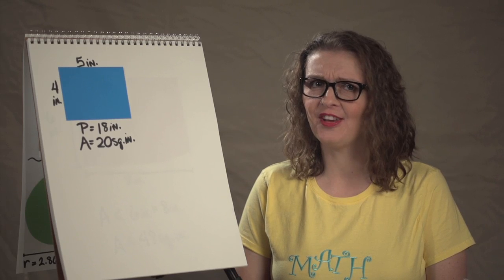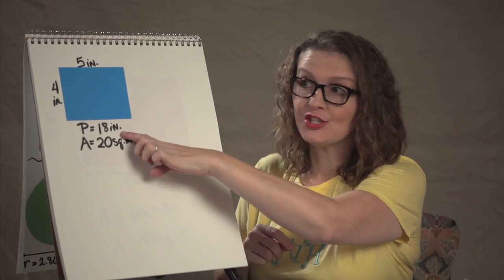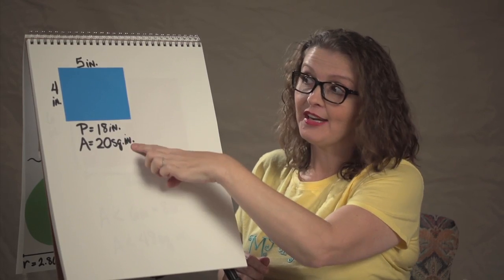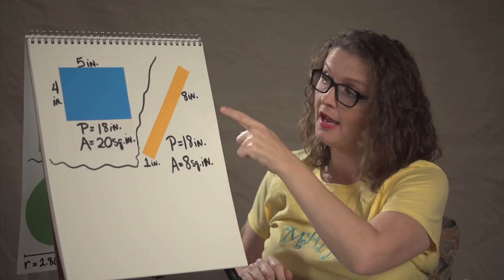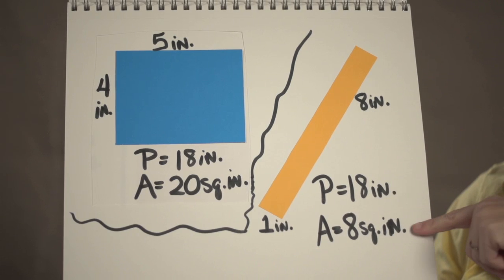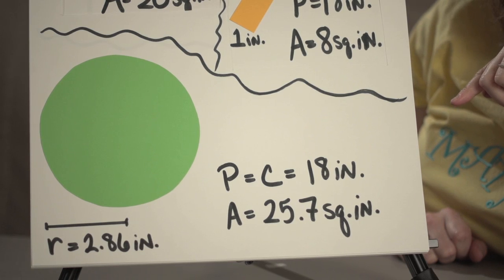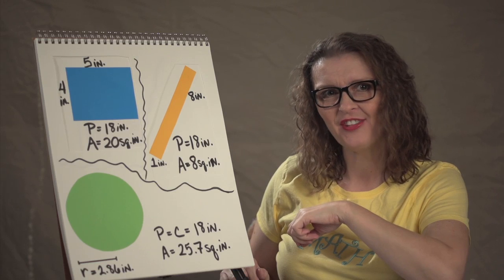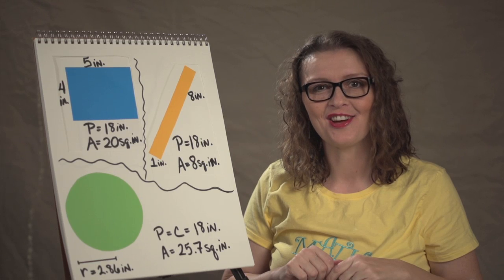Can Figures With the Same Perimeter Have Different Areas? : Math & Geometry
Whether or not figures with the same perimeter can have different areas depends on a few key things. Find out if figures with the same perimeter can have different areas with help from an experienced math teacher in this free video clip.

Expert: Bon Crowder
Filmmaker: Curtis Leitko

Series Description: Mathematics can be a difficult topic to get a handle on, and that's even before you introduce shapes into the proverbial equation. Get tips on how to complete various types of math problems involving shapes with help from an experienced math teacher in this free video series.